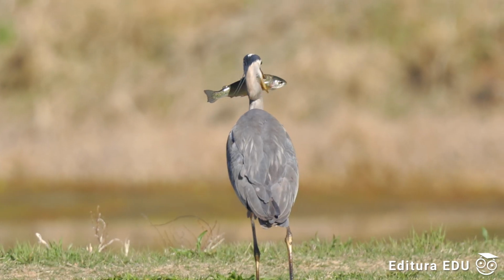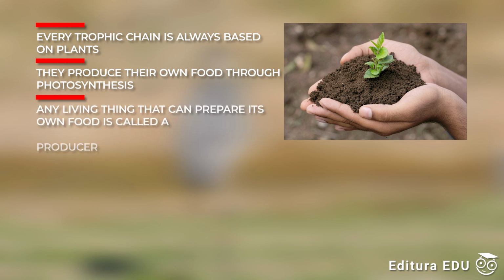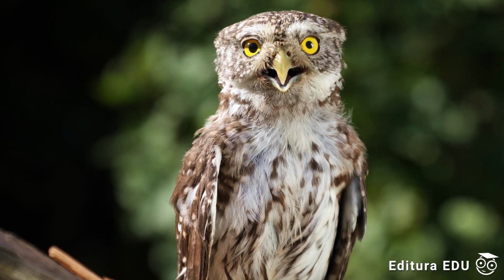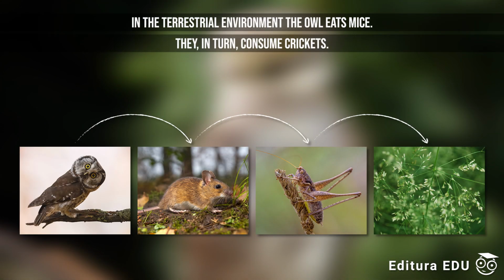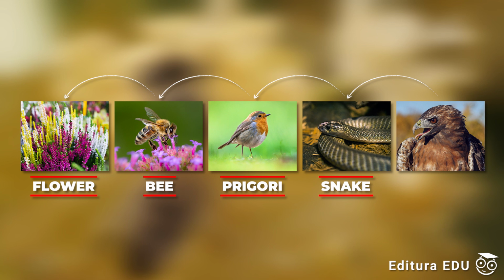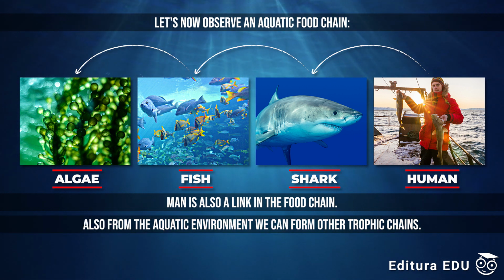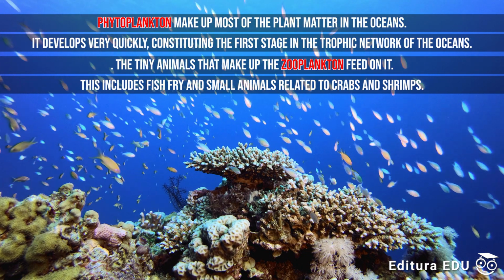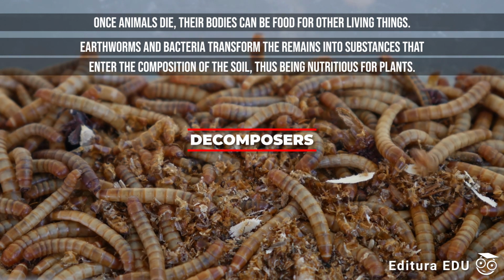2.13 Feeding relationships between living things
"Natural Science 4" is an interactive encyclopedia that includes scientific information in the understanding of fourth grade students, wonderfully illustrated and animated.
* Chapter 2 Lesson 13 *
* Feeding relationships between living things *

        Living things need food to grow and develop. In this process they depend on each other. In this way, feeding relationships are established between living things of the same environment, called trophic chains.
 The food chain consists of several links. Each link represents a species of living thing. It is always based on plants. They produce their own food through photosynthesis. Any living thing that can prepare its own food is called a producer. Plants are the food of herbivorous animals which, in turn, are hunted and eaten by carnivorous animals. Another category of animals consists of omnivorous animals. They eat both plants and animals.
 A living thing that feeds on plants or animals is called a consumer. Those that hunt are the predators, and those that are eaten are the prey.
 Did you know that there are also plants that can be eaten? They are called carnivorous plants. Sarracenia is a carnivorous plant with cup-shaped, purple-cherry colored leaves that secrete a sticky and highly aromatic substance. Insects fooled by the emitted aroma and put to sleep by that substance can then be consumed by the plant.
 Let's discover some food chains!
 In the terrestrial environment the owl eats mice. They, in turn, consume crickets. Crickets are insects and feed on plants.
 How many links did you count?
 On average, a food chain can have 3-5 links, but there are also longer chains.
 The industrious bee flies from flower to flower to collect the pollen of the flowers with which she feeds her brood and daughters. They are caught in flight by the prigori. They are vulnerable to snakes. Snakes are eaten by large birds of prey, such as the buzzard.
 Let's now observe an aquatic food chain!
 Little fish feed on algae. They are caught by large and fast predators such as tuna or sharks. They in turn fall prey to man.
 As you have well noticed, man is also a link in the food chain.
 Also from the aquatic environment we can form other trophic chains.
 Phytoplankton make up most of the plant matter in the oceans. It develops very quickly, constituting the first stage in the trophic network of the oceans. The tiny animals that make up the zooplankton feed on it. This includes fish fry and small animals related to crabs and shrimps. The flying fish is a big plankton eater. The wandering albatross soars above the waves trying to catch fish.
 Once animals die, their bodies can be food for other living things. Earthworms and bacteria transform the remains into substances that enter the composition of the soil, thus being nutritious for plants. These are called decomposers.
 In nature there is a balance between the categories of living things. The disappearance of some plant species can lead to the extinction of herbivore species, which can affect the lives of many carnivores.
 What can be the cause of such imbalances?